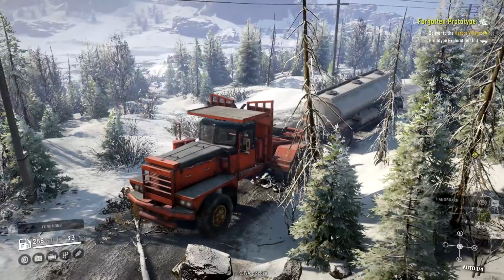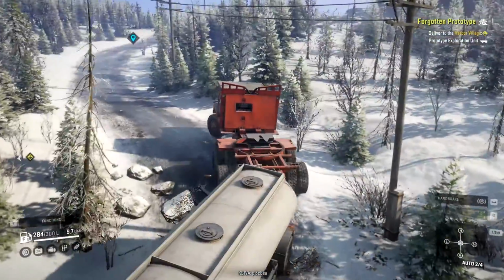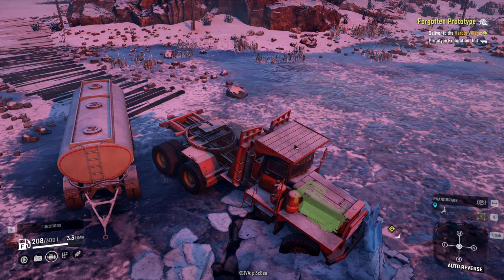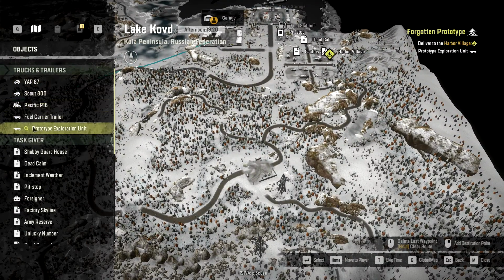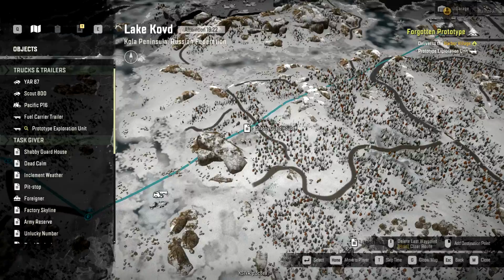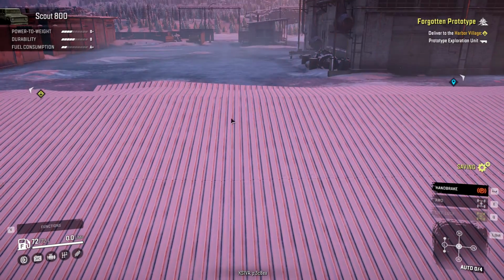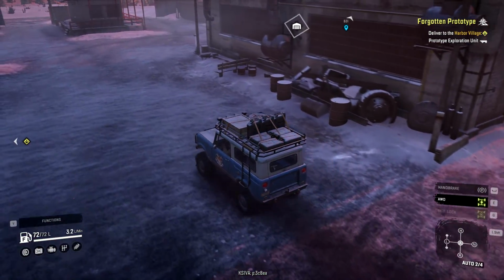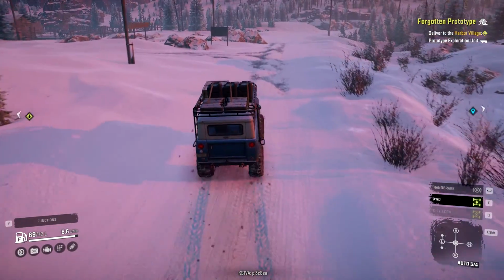SnowRunner - #91 - Stuck in the Ice